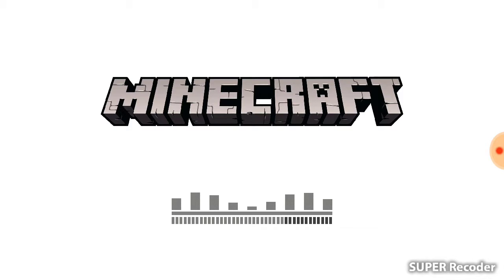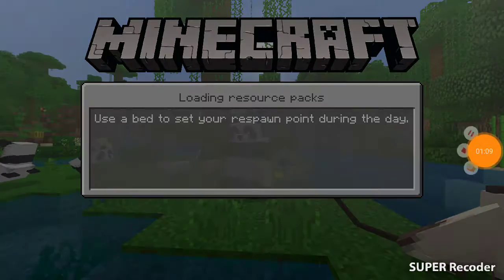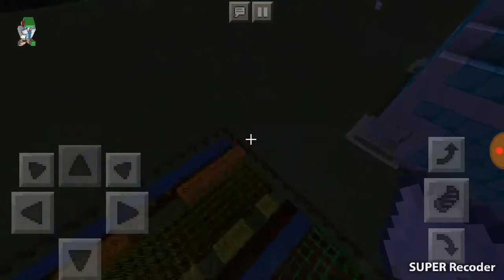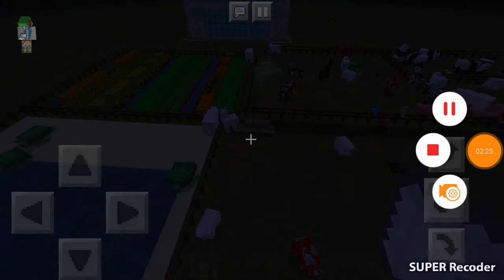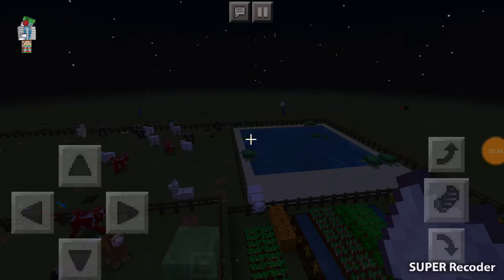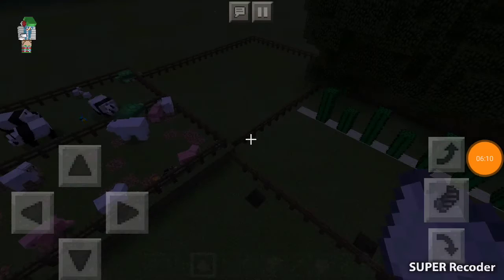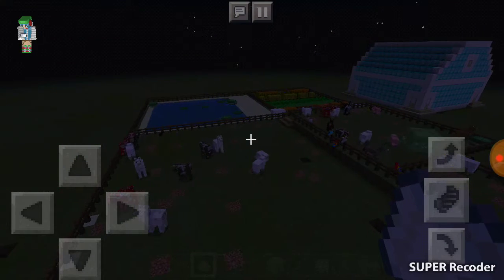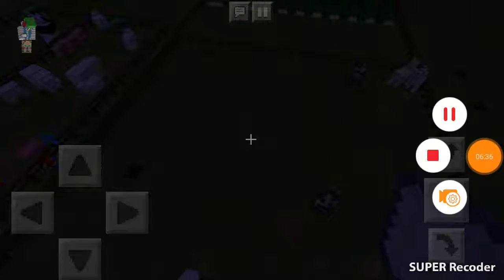I was very Upset this week and over the weekend!!!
I was very busy last week and on the weekend because I had some family issues, I was very upset last week, and I met some family members that I had never met before. Plz Forgive me for not releasing any other videos. I had a very very hard week and weekend, and I hope you guys understand.😳 Cya!!!😜😛😜